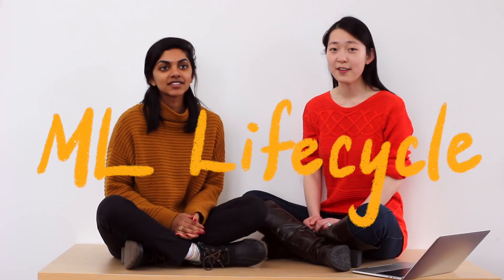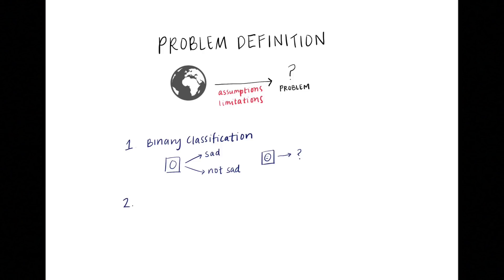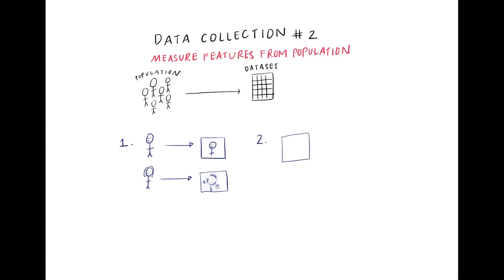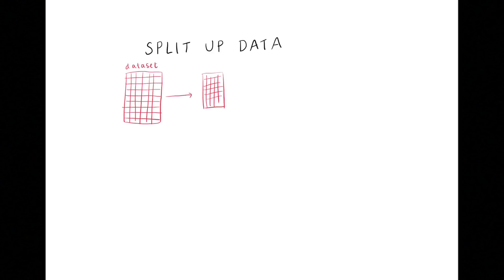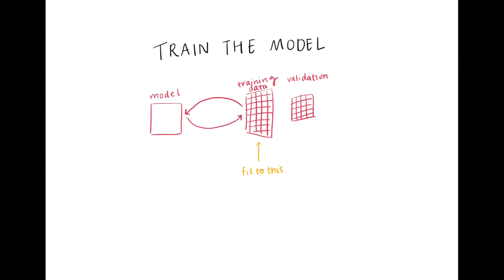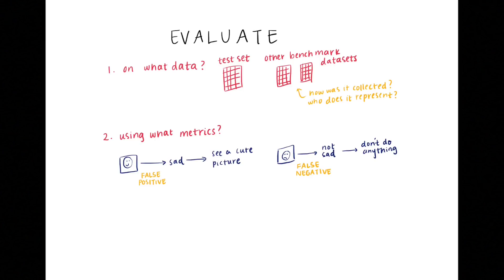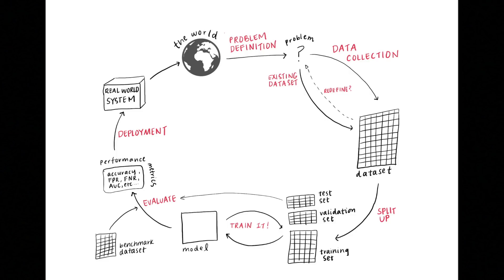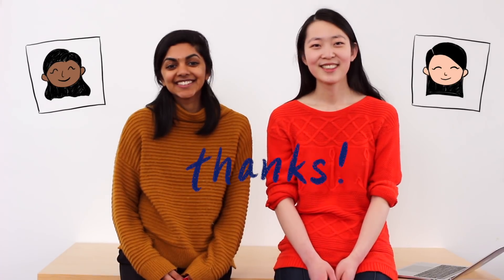The Machine Learning Lifecycle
Walk through the process of creating an ML system and all the decisions involved, from problem definition to post-deployment.

*** About ML Tidbits ***
We're two MIT PhD students trying to bring understandable explanations and discussions about artificial intelligence and machine learning to the public!

Follow our channel for short and sweet explanations, discussions, and debates about ML topics.  Our goal is to make ML accessible to the public, so that everyone can participate in discussions and make educated decisions about ML products and policies.  We believe that teaching responsible ML from the start will create more accountability and enable better public discussions around the societal impacts of this technology.